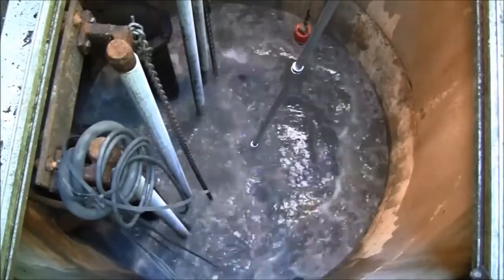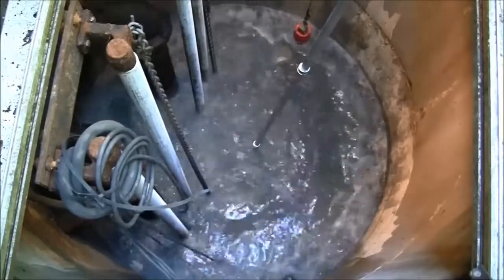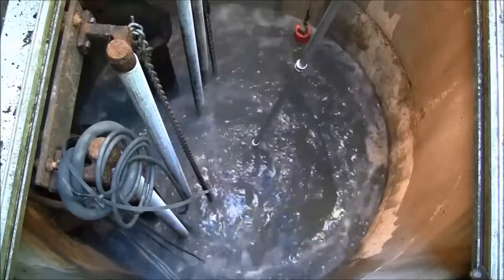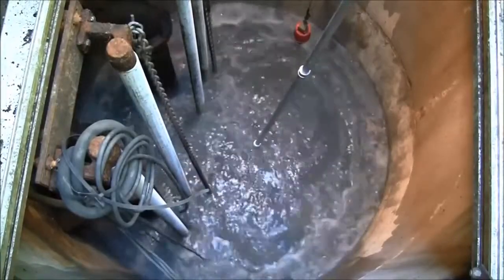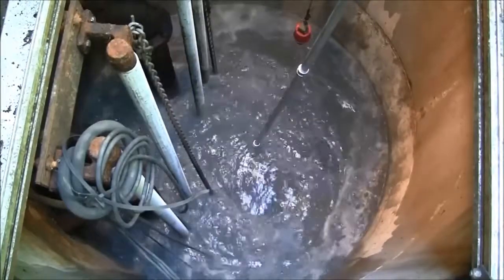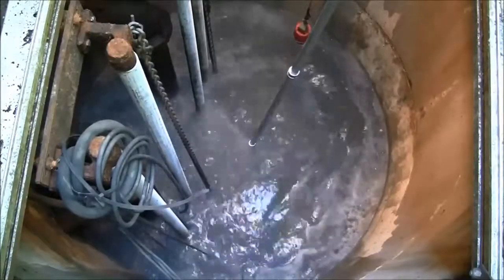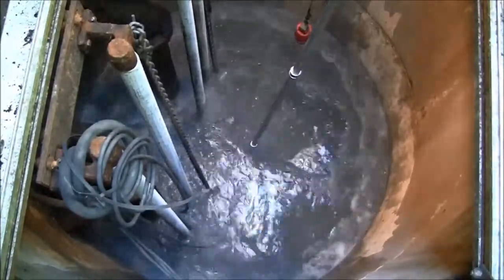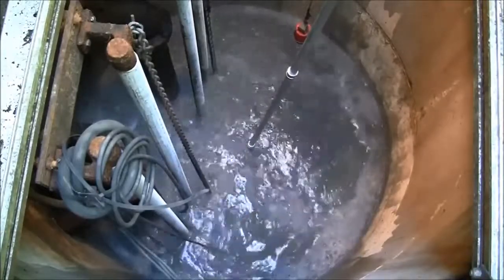Wet Well, Lift / Pump Station Mixer | Pulsair Systems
Pulsair Systems uses a powerful large, compressed air mixing process that involve no moving parts in the wet well.  This proven and powerful mixing technology is highly energy efficient, reduces maintenance and can be installed in any size tank.  The large bubble, compressed gas mixing process is self cleaning and will not clog.  Solids on the floor can be suspended and grease caps can be eliminated to ensure the operator can easily convey a consistent and predicable flow of wastewater to the next lift station or central wastewater treatment plant.